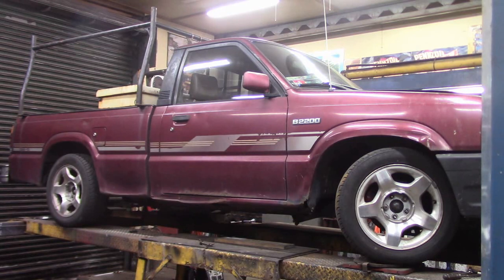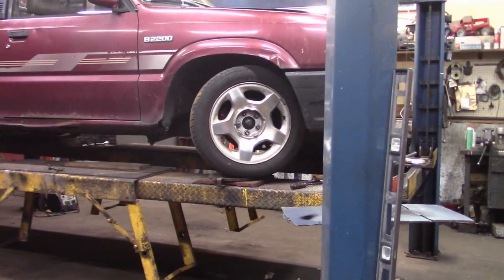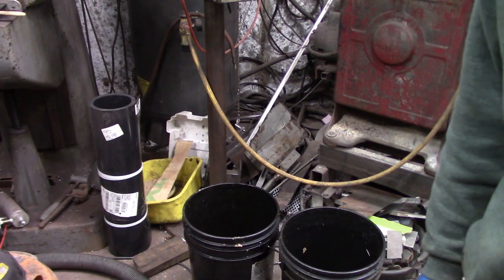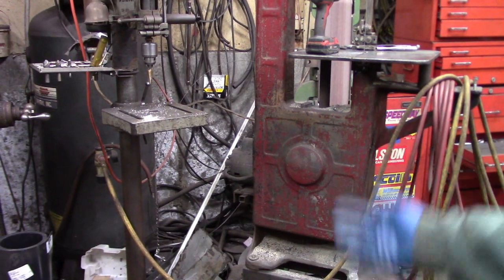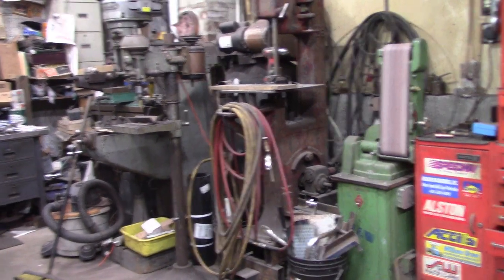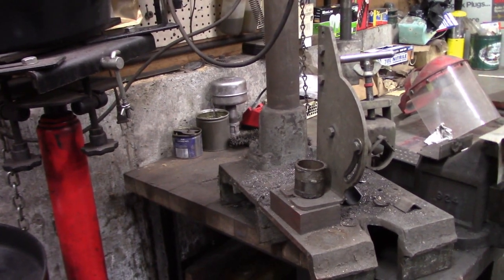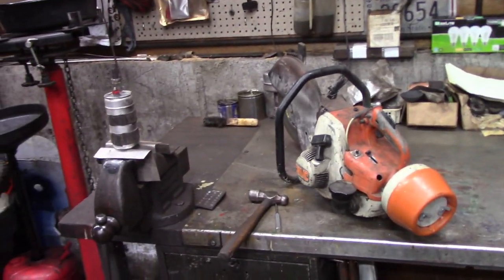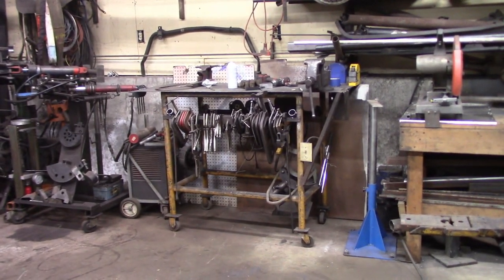KEI FABRICATION BEGINS THE SHOP CLEAN UP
Just a quick update on the first stages of the shop clean-up. This was some of the "low hanging fruit". The real clean-up is going to take WAY more effort, and lots of decision making on what to chuck out and what to keep.